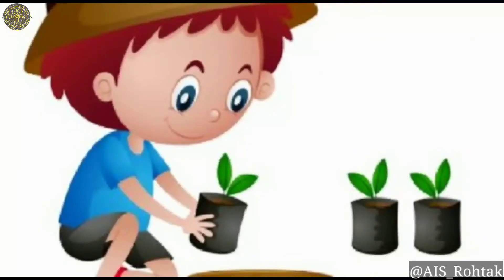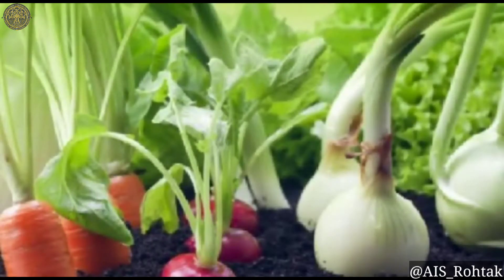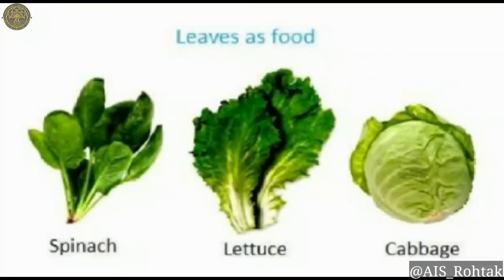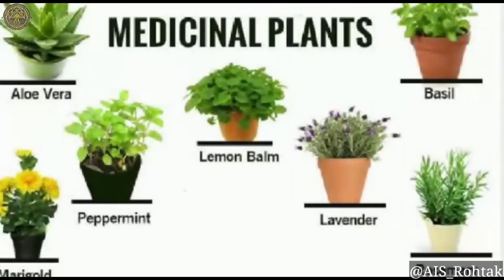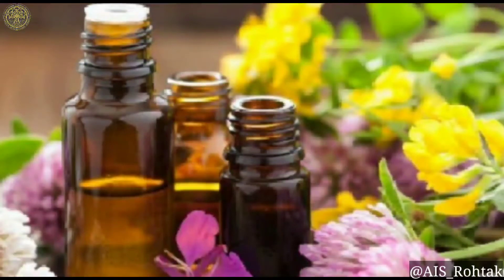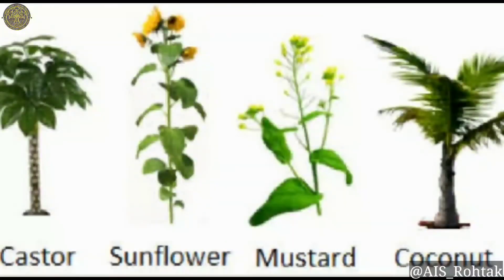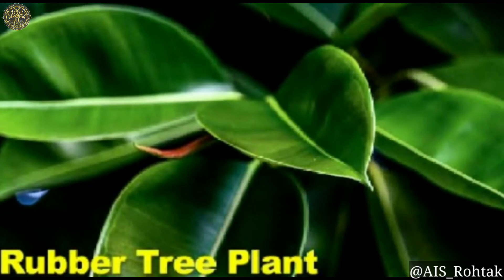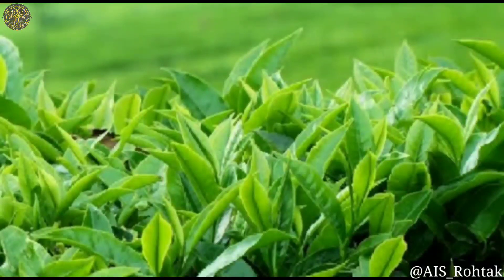EVS | Uses of Plants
Plants are very useful for living .The air we breath comes from plant and it has many many more uses .Lets learn the use of plants through our educational video.